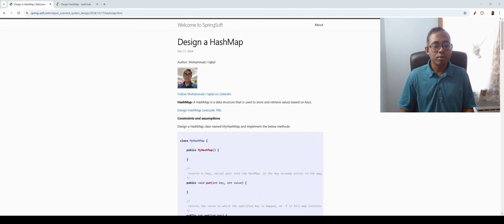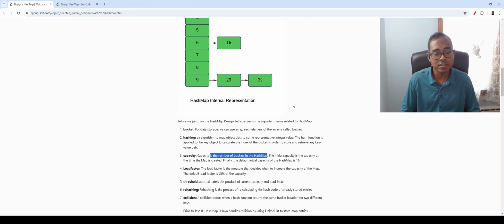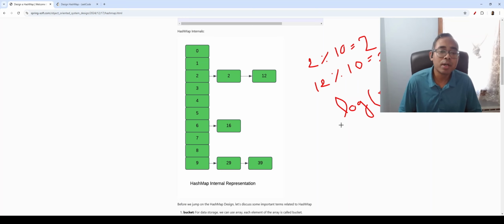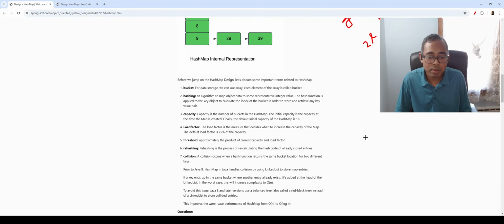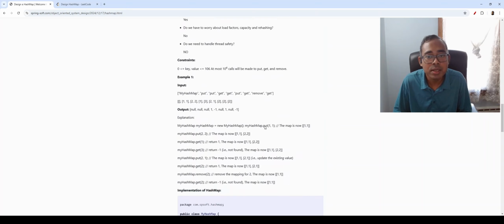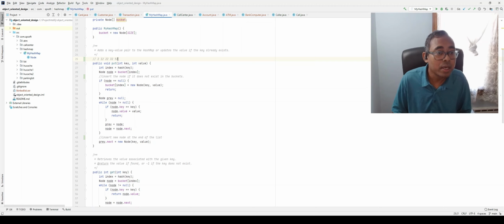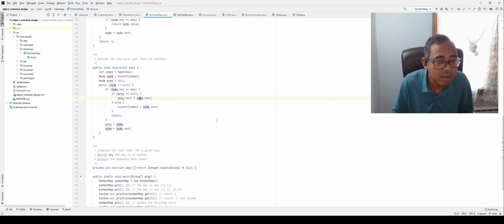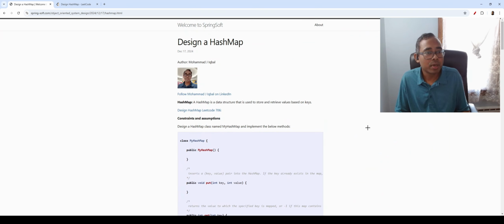Design a HashMap - Object Oriented Design Interview Preparation - Leetcode 706 - Java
In this Video, I discussed about the internals of HashMap, how it works and the difference between before java 8 implementation and after java 8 implementation. Before java8 for collision resolution only chaining was used by using a linkedlist for multiple keys mapped into same bucket, after java 8 , if more than 8 keys mapped to same bucket, it uses a red black balanced binary search tree instead so that worst case performance becomes log(n) instead of o(n)

Also I mentioned techniques like linear probing, quadratic probic etc can be used to map a key to different bucket to avoid higher collision.

I also mentioned that in my implementation I am only keeping reference of a single node in a bucket when I have only one key mapped, when there is more than one key value pair mapped to same bucket I am creating chaining simply pointing to the first node to a new node. I this way I am avoiding to store a whole LinkedList object to a bucket, which makes the algorithm efficient. I am also not initializing the buckets initially with a dummy node , instead they will be null till we have a key to map in that bucket.

This HashMap implementation is very efficient and beats more than 99% of Leetcode submissions and terms of time complexity and beats  more than 57% in terms space complexity.

Also interviewer in Big Tech wants to see this kind of implementation.

Timestamps:
0:00 Introduction
1:45 HashMap Internals
9:44 Understanding with Example
11:52 Detail Code Walkthrough
24:50 Running the code at Leetcode